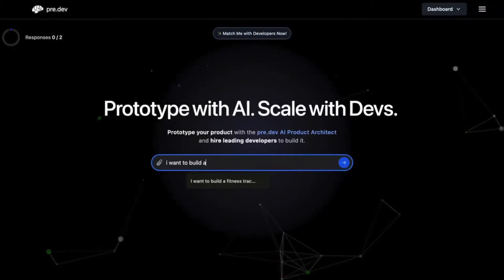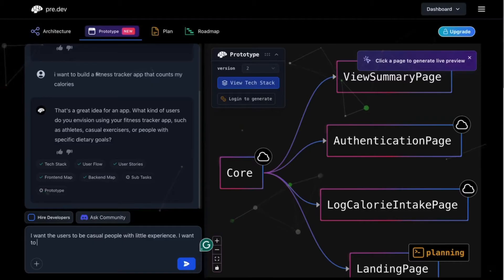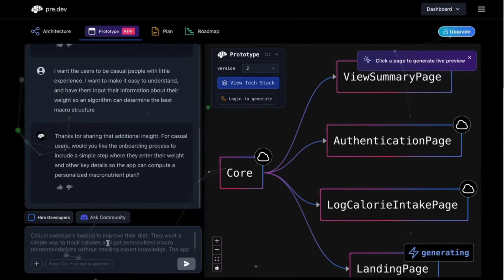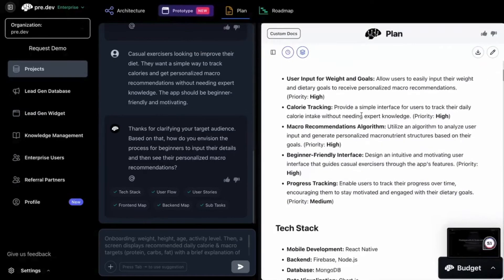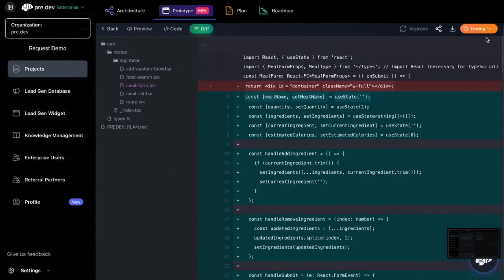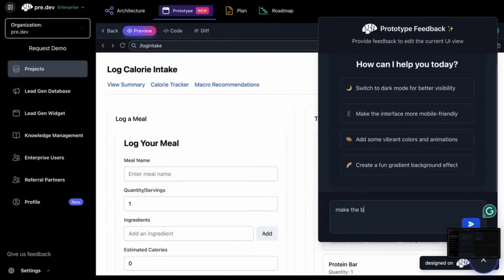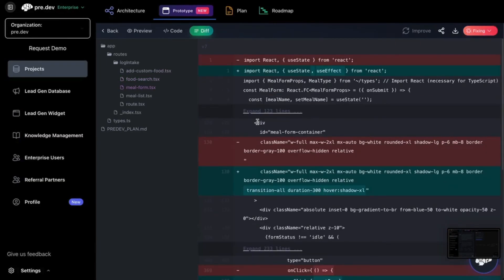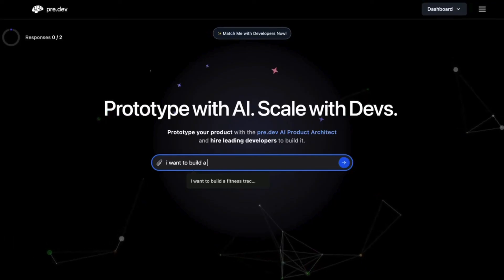𝗙𝗶𝘁𝗻𝗲𝘀𝘀 𝗧𝗿𝗮𝗰𝗸𝗲𝗿 𝗖𝗼𝘂𝗻𝘁𝗶𝗻𝗴 𝗖𝗮𝗹𝗼𝗿𝗶𝗲𝘀 – 𝗣𝗿𝗼𝘁𝗼𝘁𝘆𝗽𝗲 𝗶𝗻 𝟯 𝗠𝗶𝗻𝘂𝘁𝗲𝘀! 𝗪𝗮𝘁𝗰𝗵 𝗗𝗲𝗺𝗼 – 𝗛𝗼𝘄 𝗜𝘁 𝗪𝗼𝗿𝗸𝘀 𝗳𝗼𝗿 𝗬𝗼𝘂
Building and testing shouldn’t slow you down. pre.dev gives founders—tech and non-tech—the power to launch, test, and iterate instantly.

💡 No more dev bottlenecks. No more waiting or hiring with unpredictable results. Just a ready-to-go project.

🎬 Watch the demo, see how it works, and start building today.